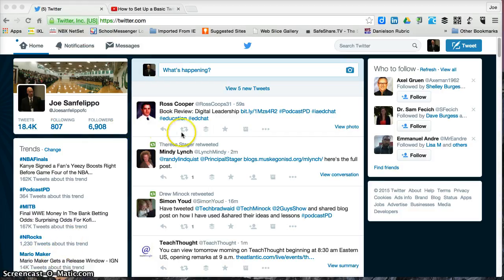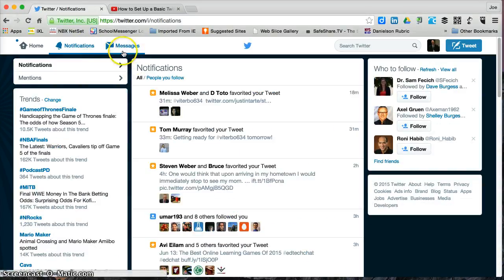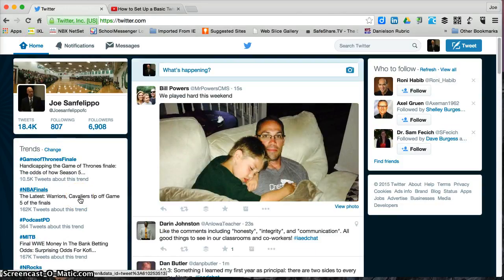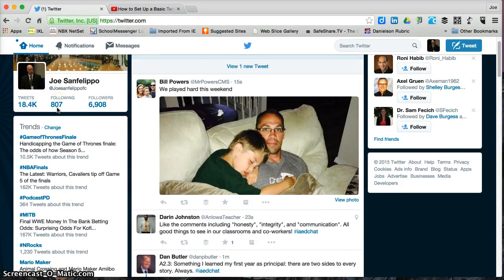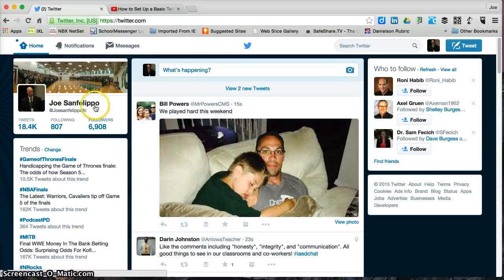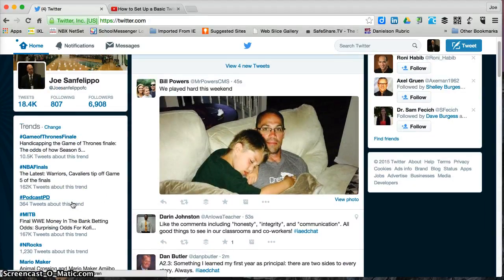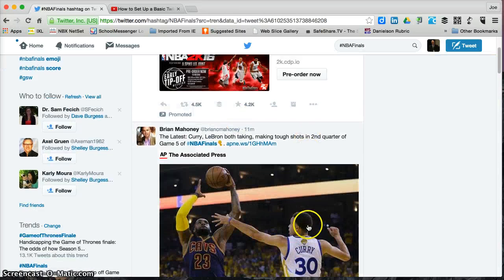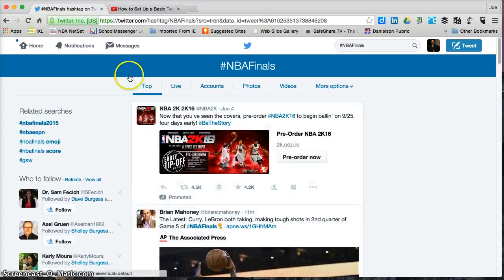Viterbo634 Twitter Tutorial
Video Tutorial for Viterbo 634 Summer 2015